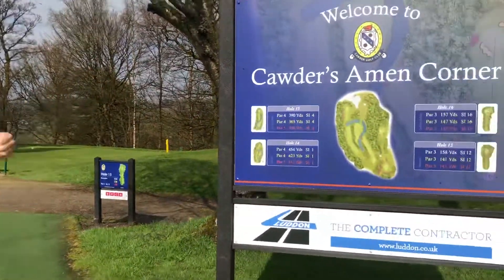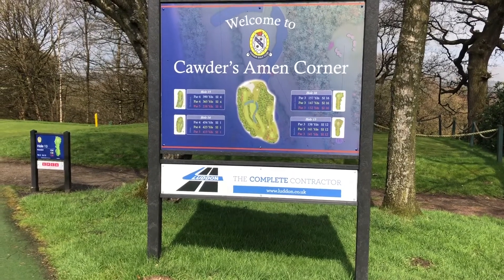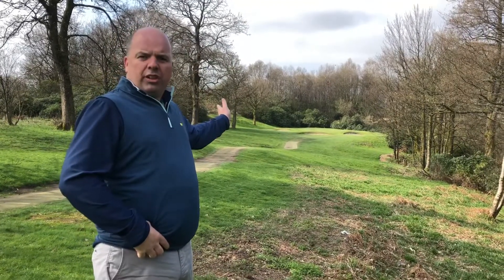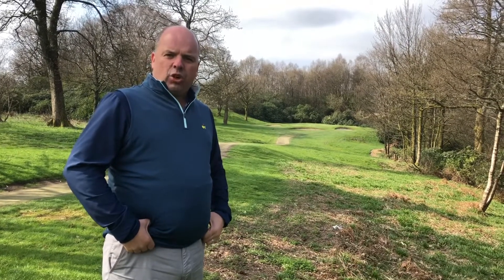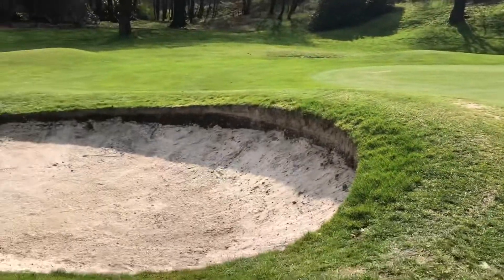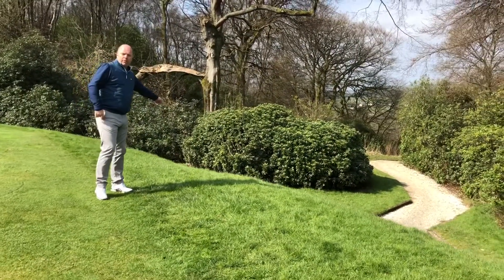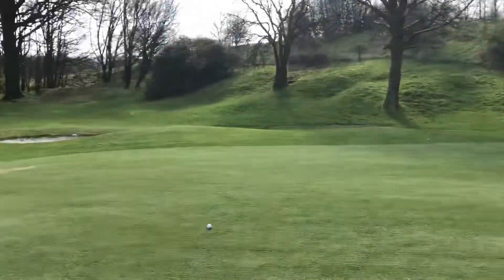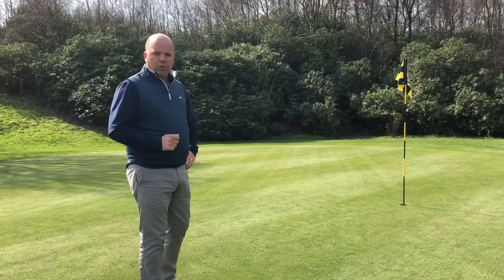Masters at Cawder